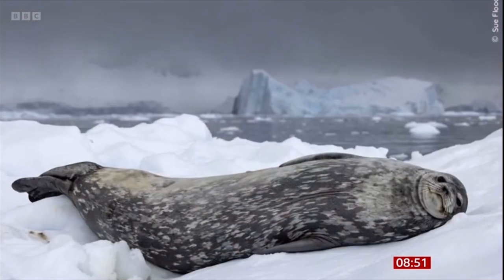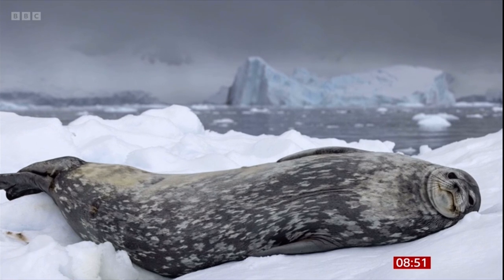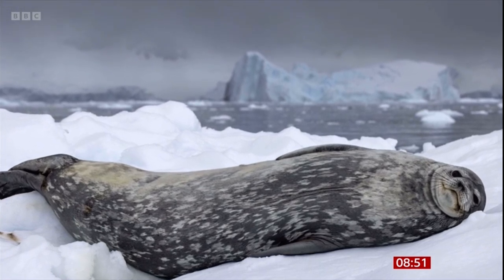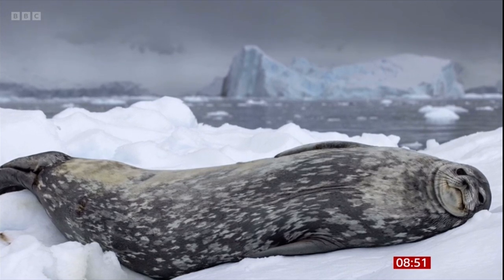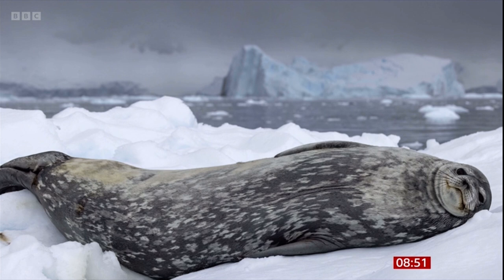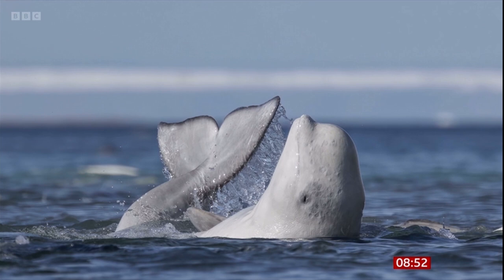Wildlife Photographer of the Year 2024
Sue Flood and Mark Williams discuss their work on BBC Breakfast - 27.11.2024